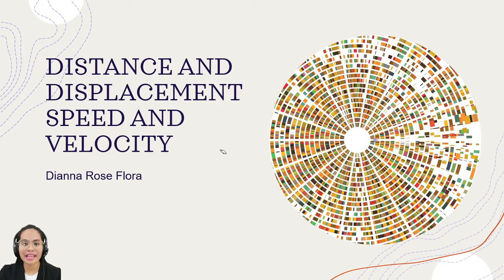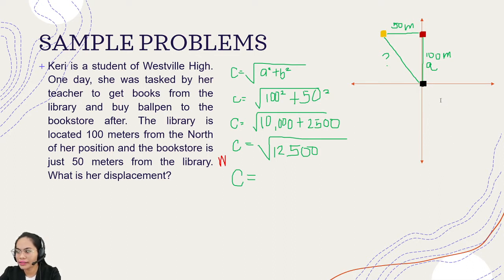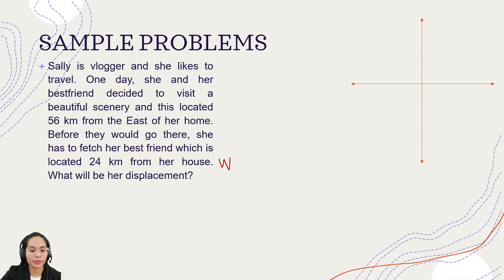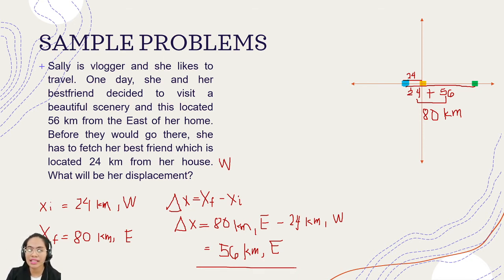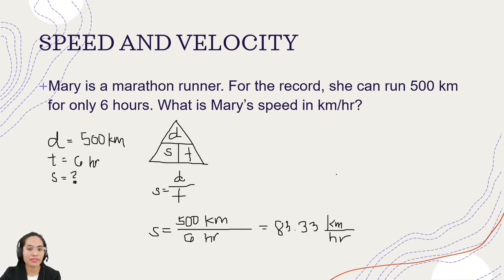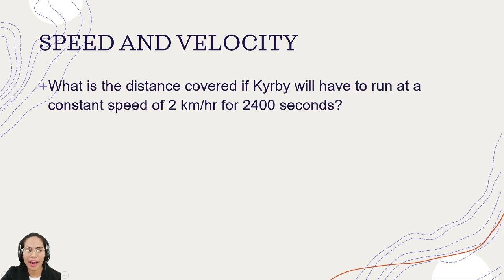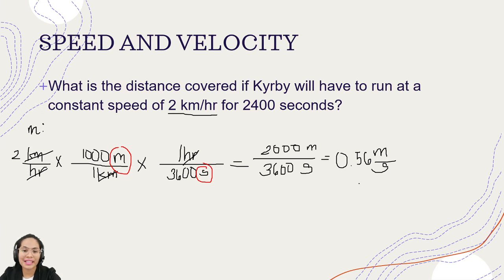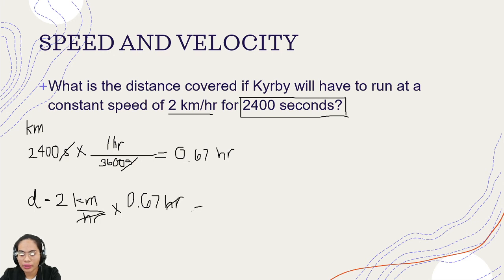Distance Displacement Speed Velocity (DDSV)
This video will teach you how to compute speed and velocity, distance, and displacement.